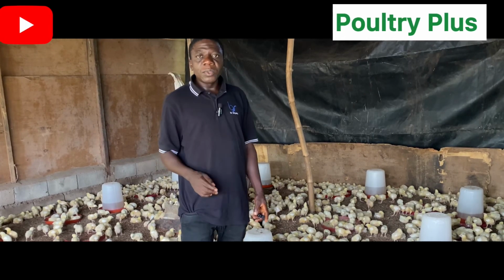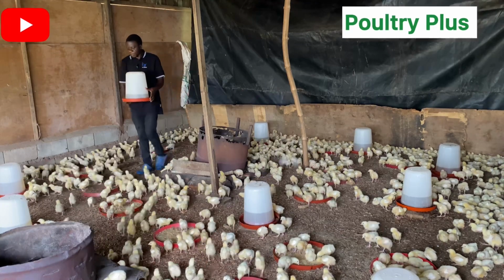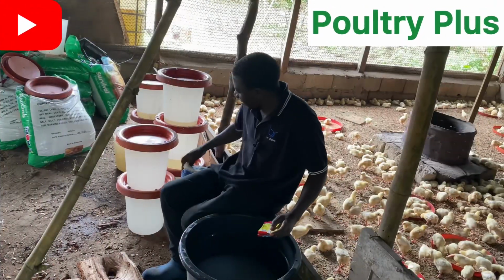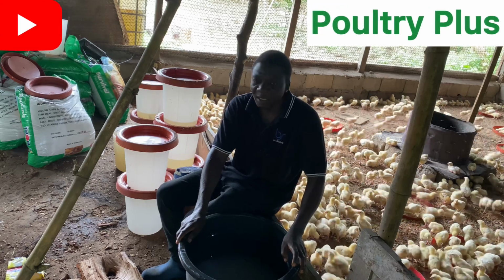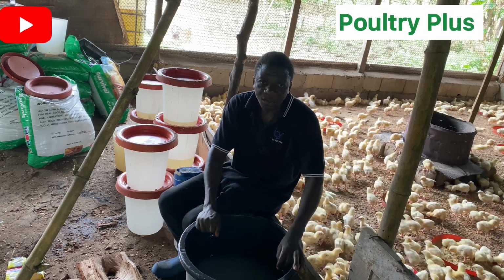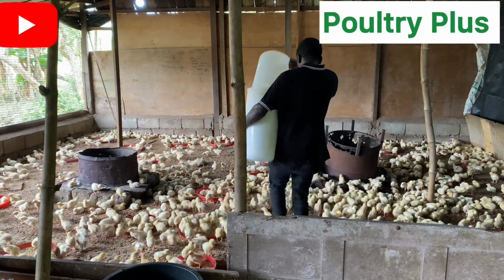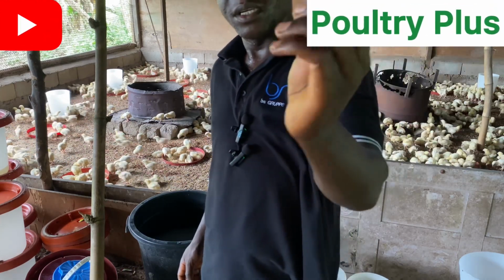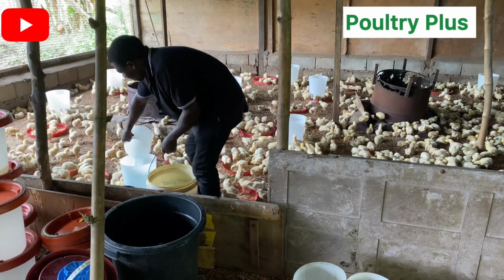How To Vaccinate Young Chickens Against Newcastle Disease! Part 1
I will explain how I administernewcastlediseasevaccine in my birds. This vaccine preventsdisease from entering the farm and stops birds from dieing.

The vaccine prevents the disease fromcoming into the farm by stimulating the chickens to produce early protection.

Newcastledisease is a infection that is caused by a virus.